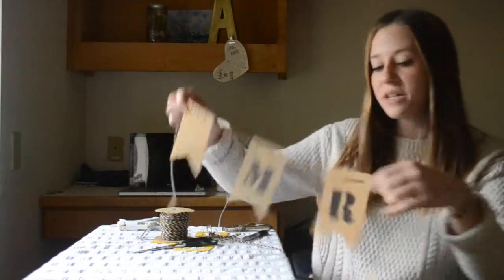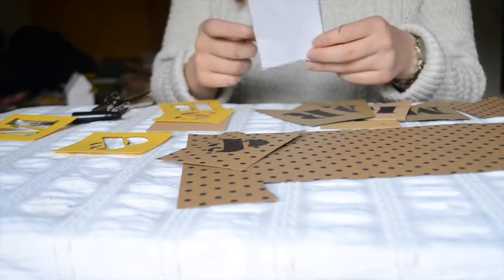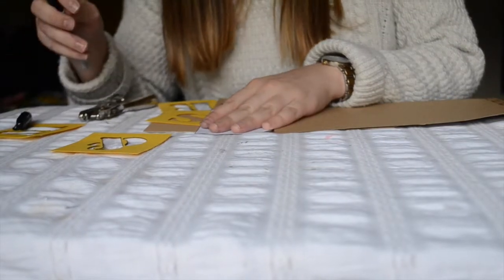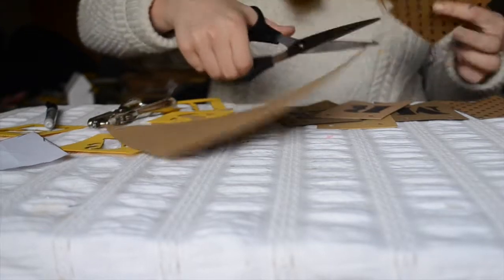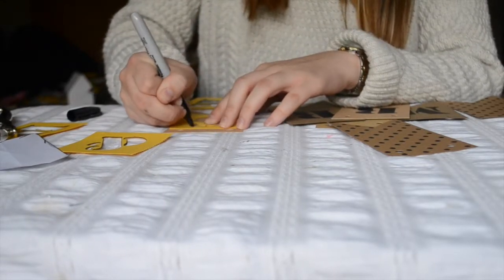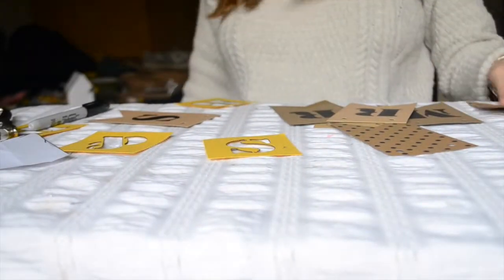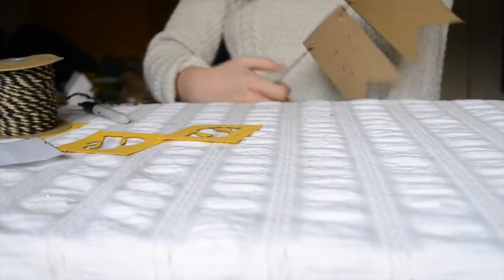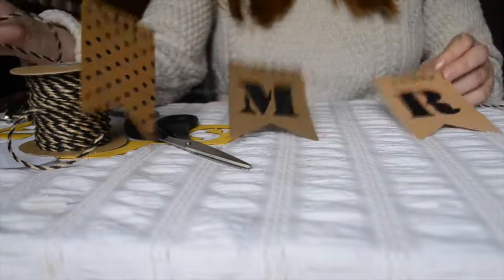DIY "Future Mr. & Mrs." Pennant Banner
This adorable decor looks great at an engagement party, highlighting the guests of honor in a unique way.